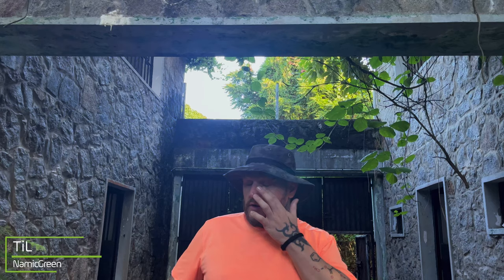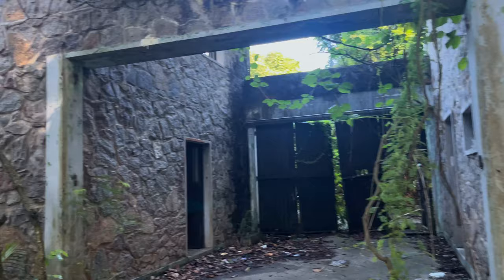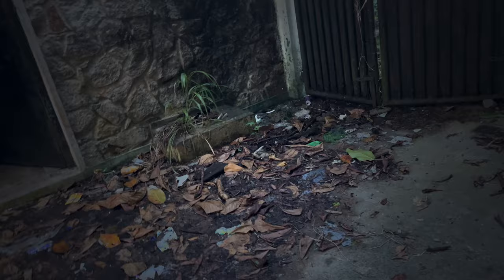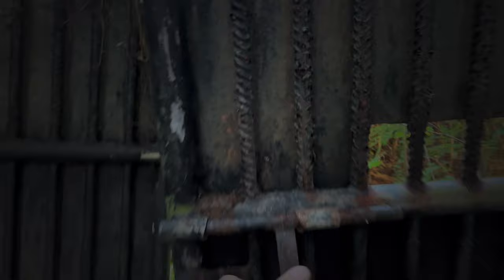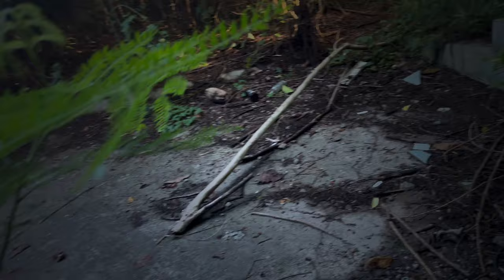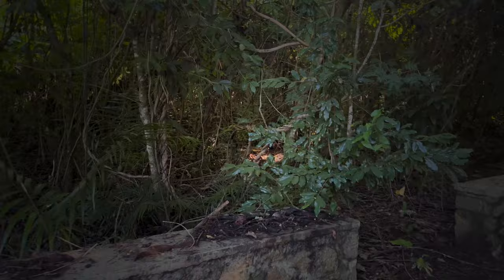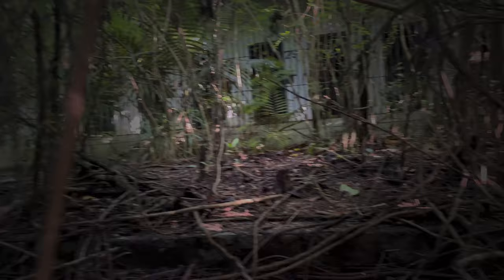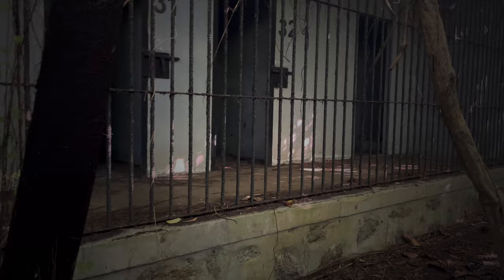The Adventurous Exploration of the Historic Prison of the dictatorial regime of Albert Rene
Join us on an unforgettable adventure as we explore the hidden worlds of the historic Petit Police Bay Prison - In this captivating video, we'll take you on a journey through the mysterious and fascinating history of this long-abandoned prison. This prison was built by the dictatorial regime of Albert Rene, and was used to detain political opponents of the regime!! Many people were tortured in this prison! See TRNUC Seychelles

Don't miss this exciting opportunity to explore the captivating past of the Petit Police Bay Prison, a site that has been forgotten by time but remains a significant part of the history.

Witness testimony at TRNUC hearings. witness is talking about the 3 electricity posts in the courtyard where people were tied up and tortured. Each had a name. One was DARLING, next to it was KISS ME and 3rd one ‘LOVE YOU’.  Link to deposition is

Get the NamicGreen app and join in!

App iOS:
"NamicGreen" 🙂

App Android:
"NamicGreen" 🙂